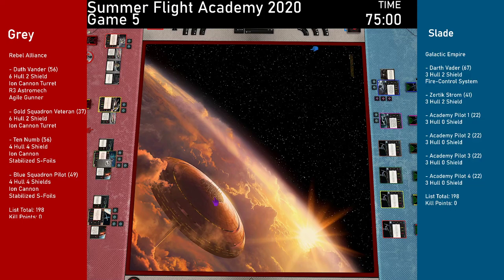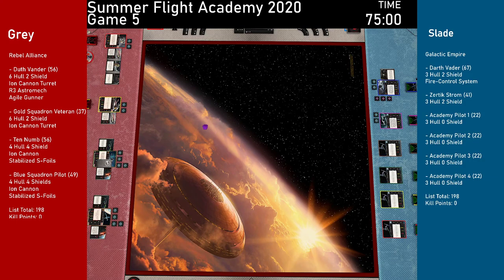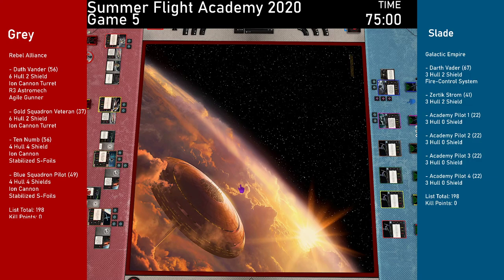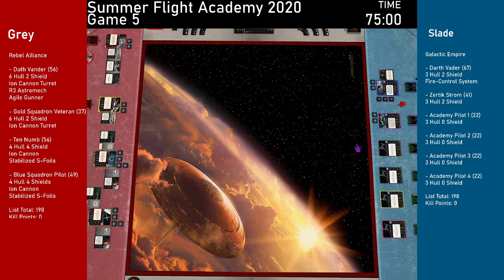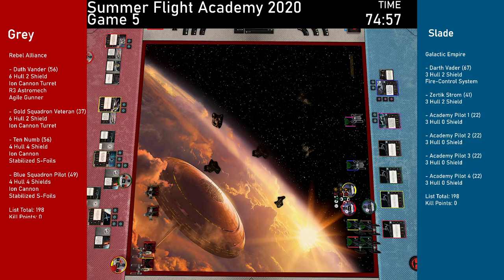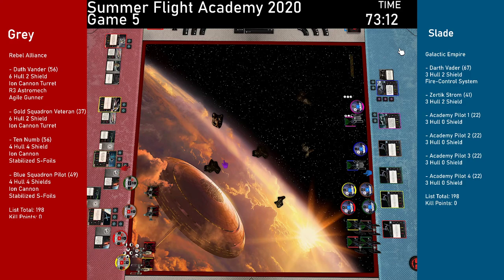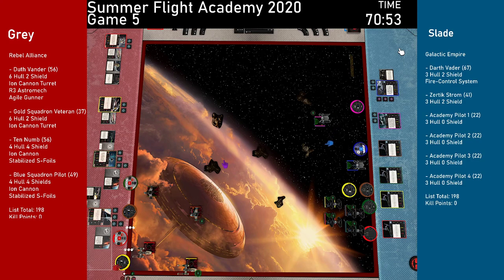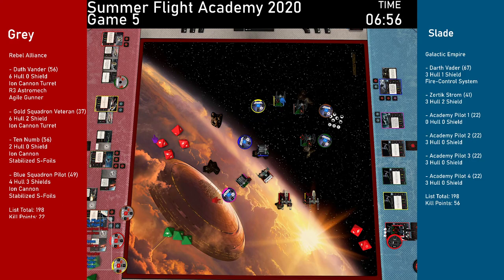X-Wing 2.0: Summer Flight Academy 2.0 Game 5 (Grey vs Slade)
Fifth of 6 matches for the Summer Flight Academy 2020. Timestamps below.

00:00 Introductions
07:16 Board setup
11:18 Game Start
1:19:01 Final Turn
1:32:16 Game Results